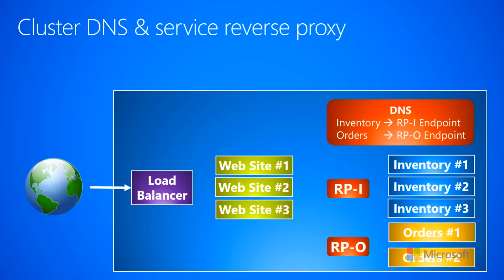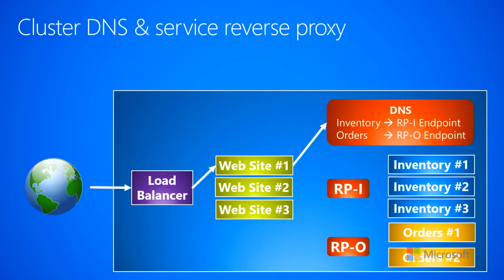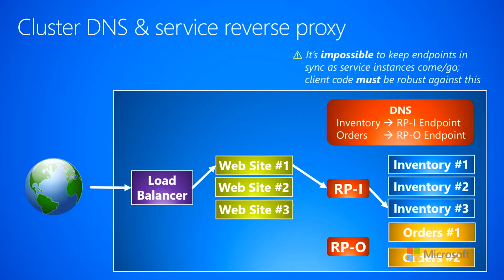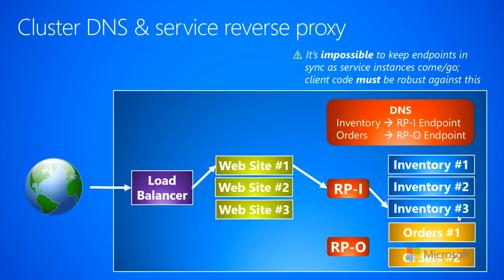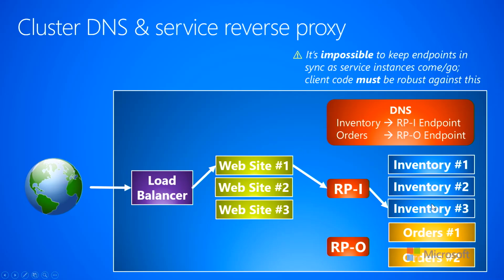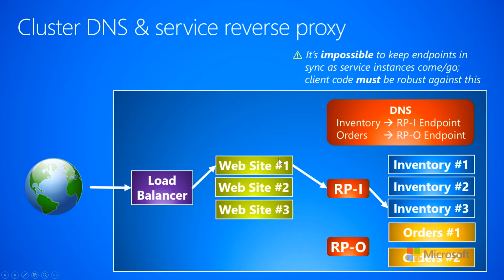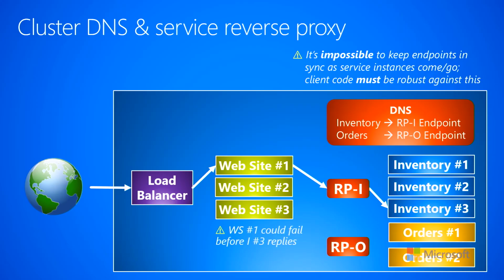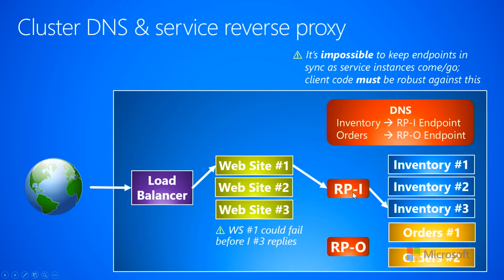2.1.d-Networking--Fundamentals--Cluster DNS & service reverse proxy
This video shows the flow of network traffic as a client talks to a service via a load balancer (reverse proxy), a domain name service (DNS), and addition reverse proxies to get to a single service instance.